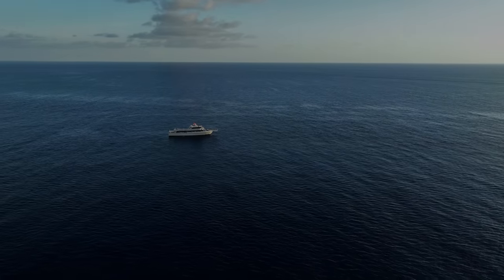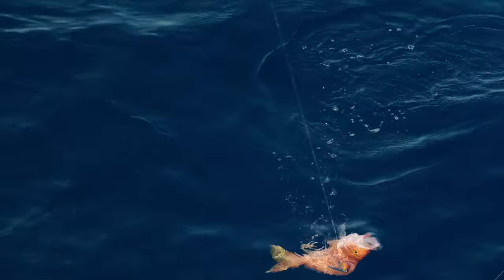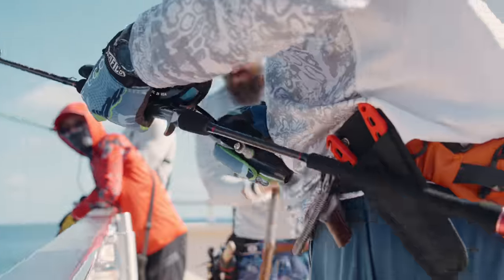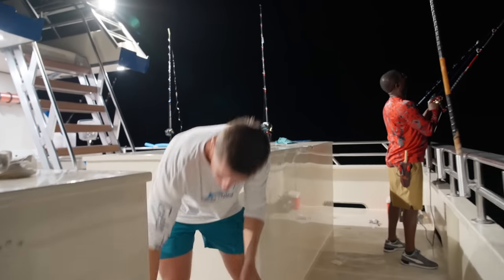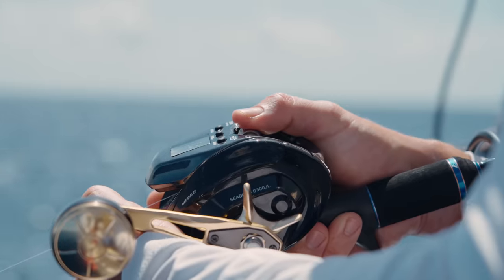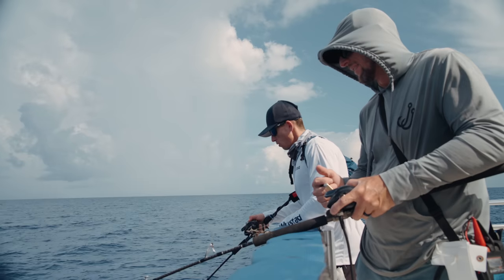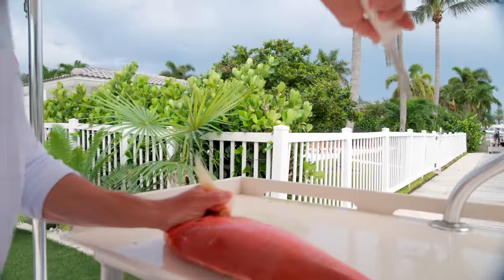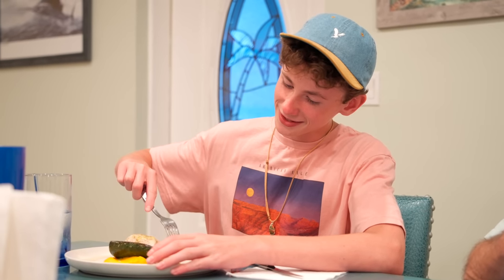4 Days at sea.. Filled the Boat! (Deep Sea Catch Clean Cook)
This was my second time going on the American Patriot long range boat. We fished an area in the Gulf of Mexico known as pulley ridge, which offers some of the best deep sea fishing in the world. We caught dozens of species including Queen snapper, Snowy grouper, Golden tilefish and other deep drop species. We used a combination of Slow pitch jigging as well as deep dropping with bait. Big thank you to the @JohnnyJigsTV crew for the invite!
This is an amazing experience for any fisherman, the wide variety of species offered on this boat is incredible. The food, ICE cold AC and crew make the experience that much better as well!

Check out Johnny Jigs Channel  @JohnnyJigsTV

You can find a lot of good gear at johnny' store they have a store front in Pompano Beach, FL.

► WaterlandCo Sunglasses SAVE 15% CODE: landshark
► Oceans legacy Rods (Popping and jigging rods) CODE: landshark